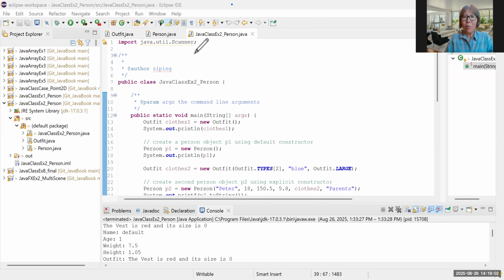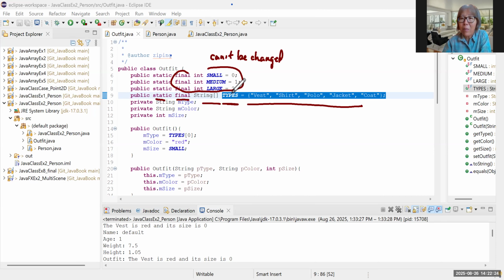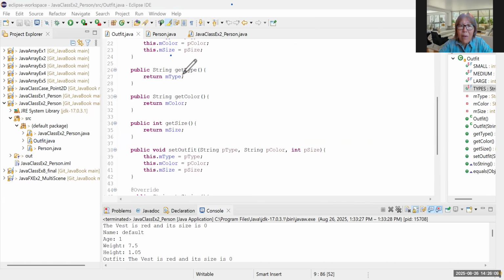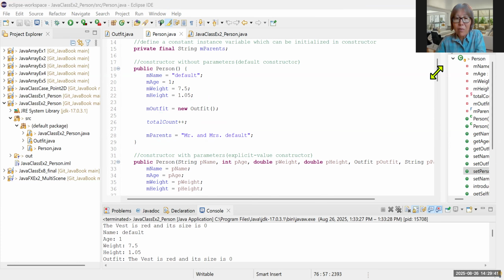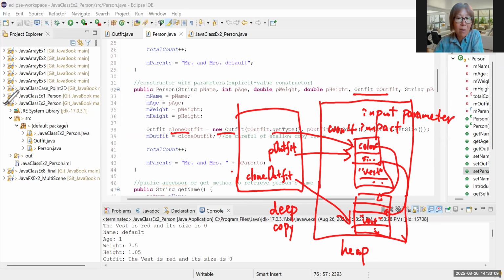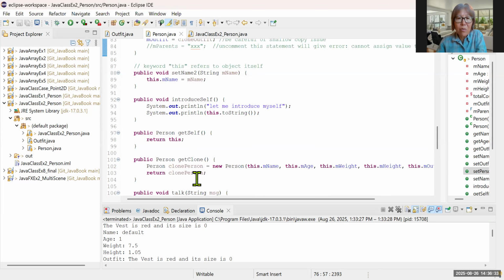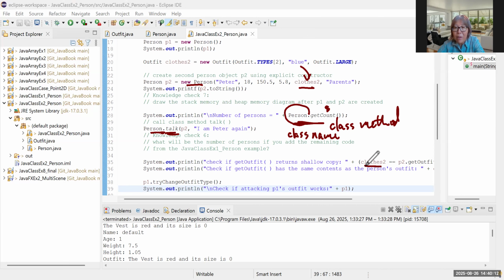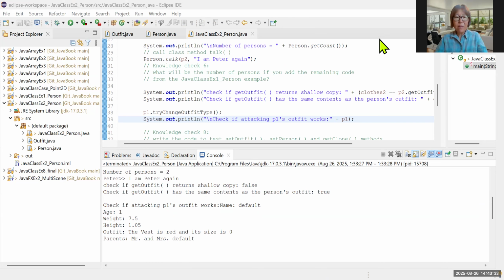Book Java OOP and Data Structures Chapter 3 Video 2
JavaClassEx2_Person coding example